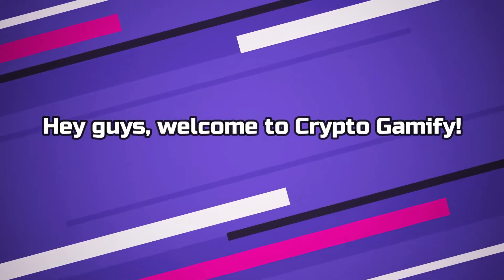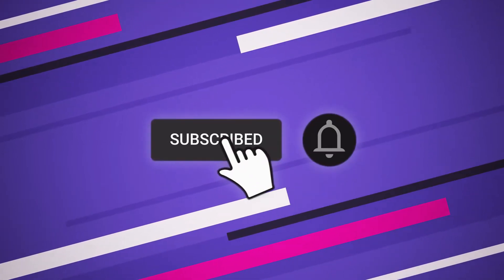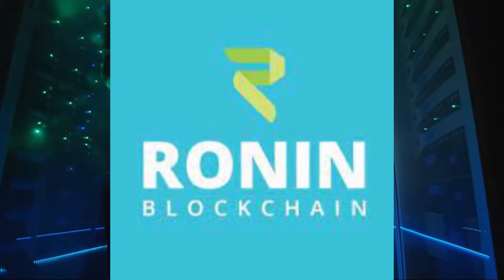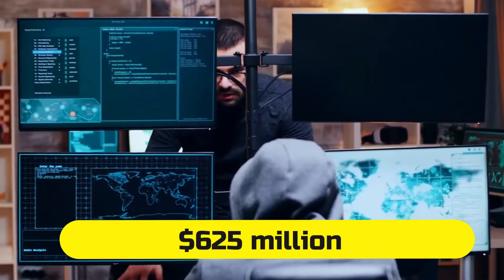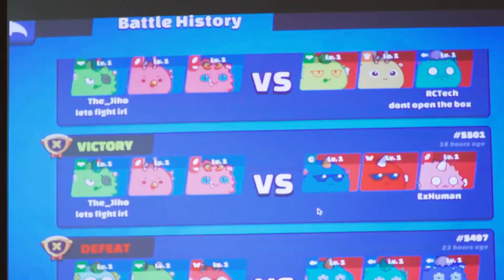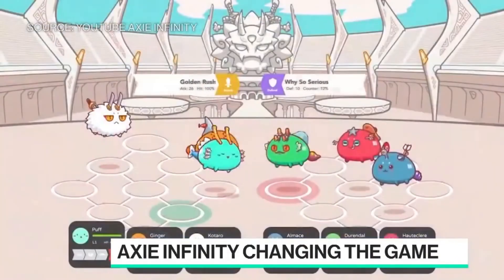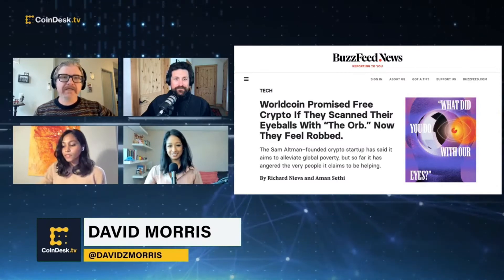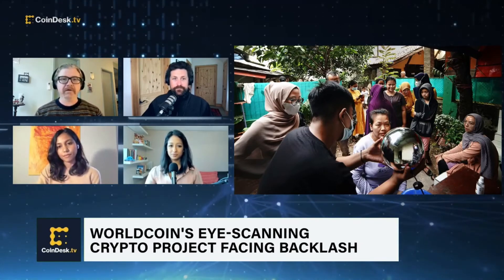$600 Million Stolen From Axie Infinity Hack of the Ronin Blockchain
Axie Infinity Hacked for $600 Million Through Ronin Blockchain.  In this video, we cover how a hacker stole $600 million from a crypto gaming blockchain.

⏱️⏱️VIDEO CHAPTERS⏱️⏱️
0:00 - Intro
0:34 - The Lead Up
3:16 - The Fall out
4:30 - The Hunt